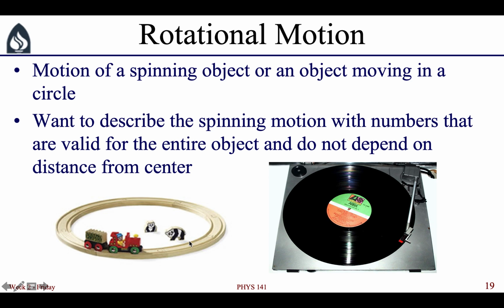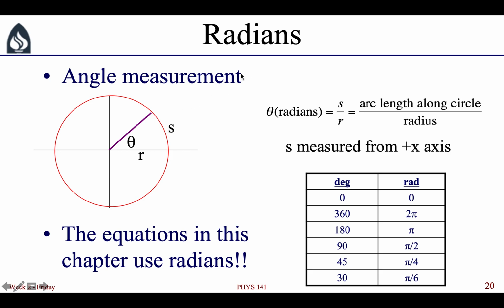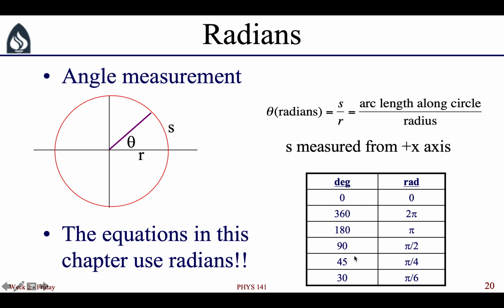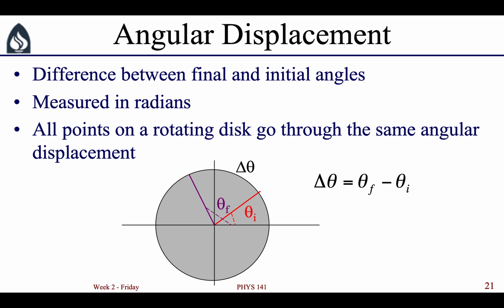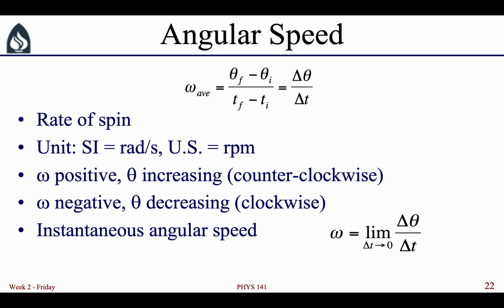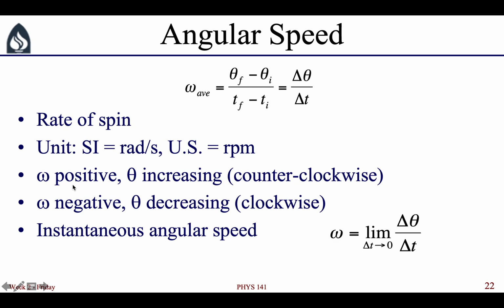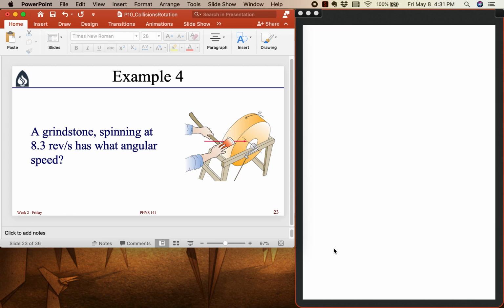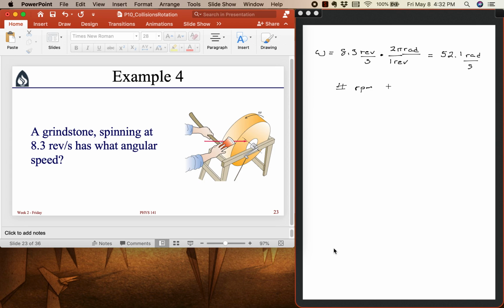PHYS141 Lesson10 Ch9 Sec1 1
Rotational Motion, Angular Displacement, Angular Speed, Example Problem